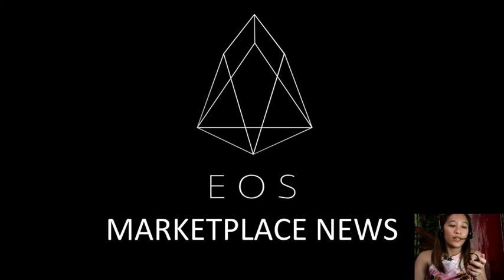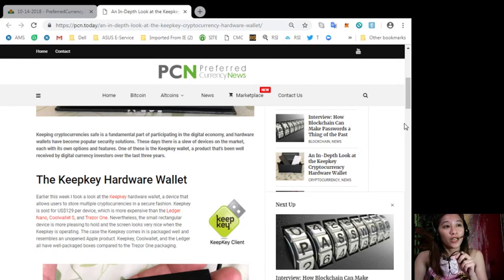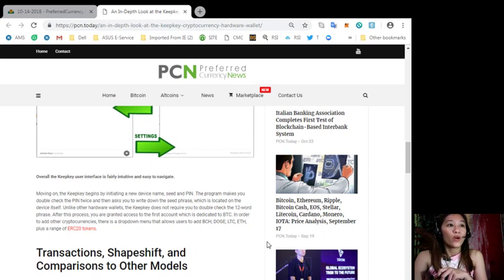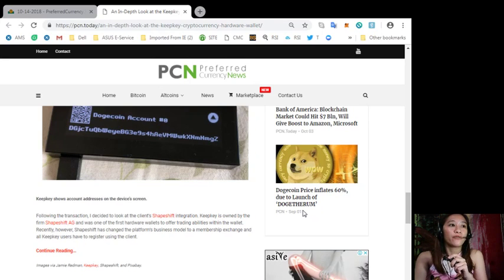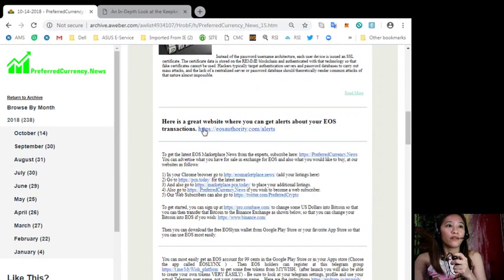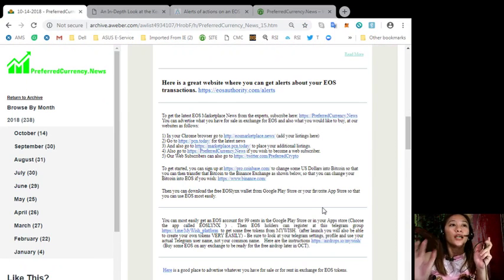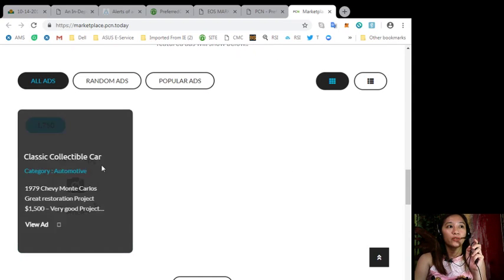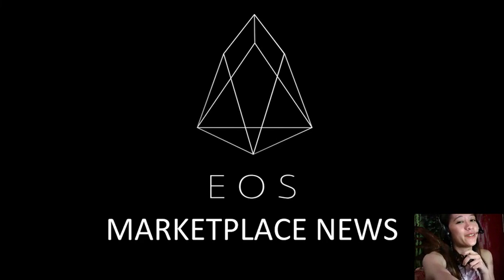PCN TODAY An In Depth Look at the Keepkey Cryptocurrency Hardware Wallet